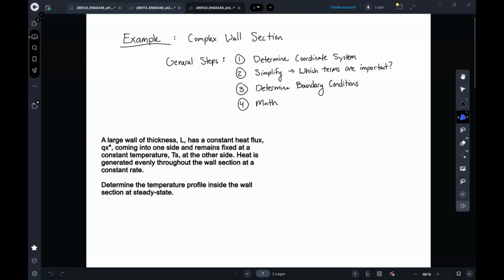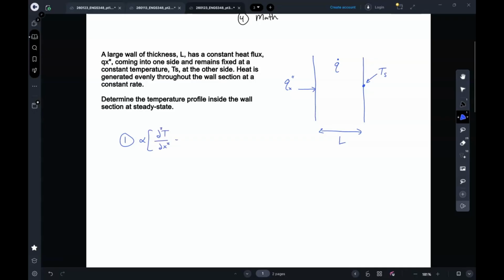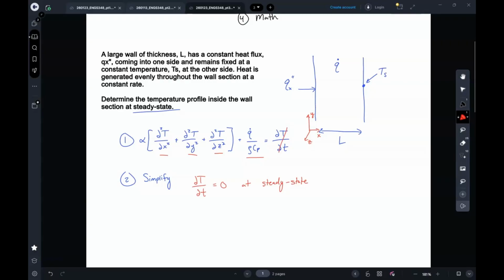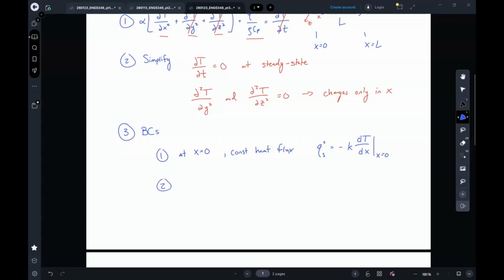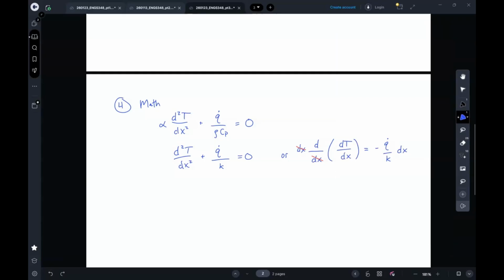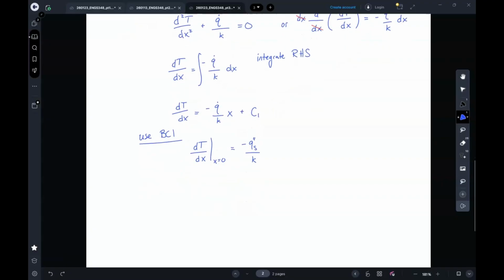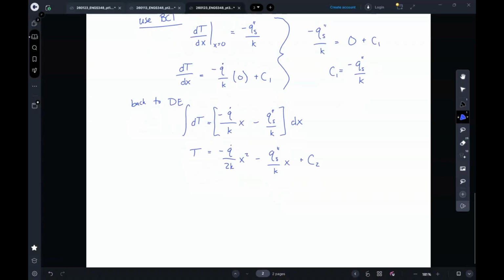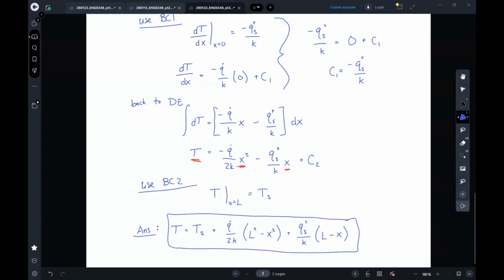Heat Diffusion Example: ENGS 348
Solve a complex, steady-state 1D conduction problem using the heat diffusion equation.